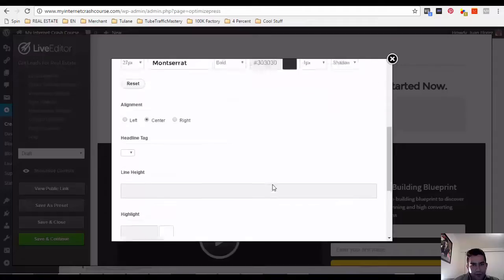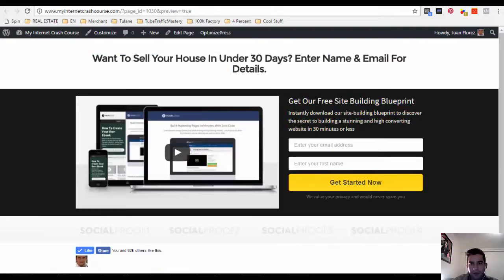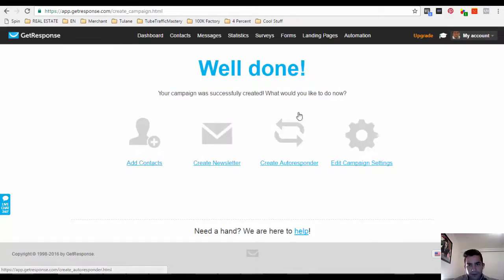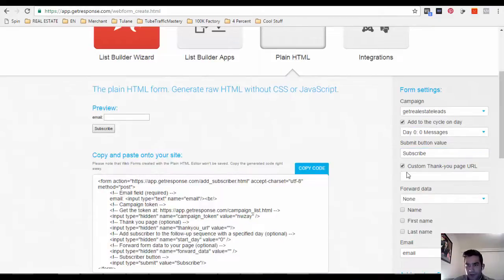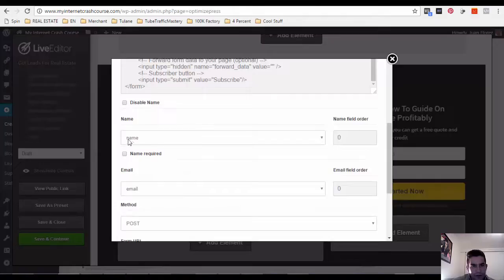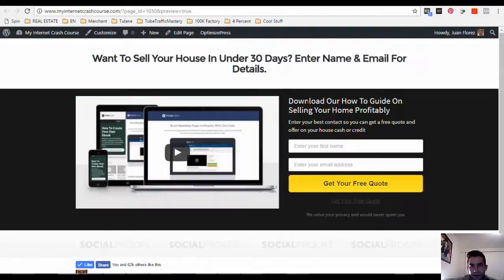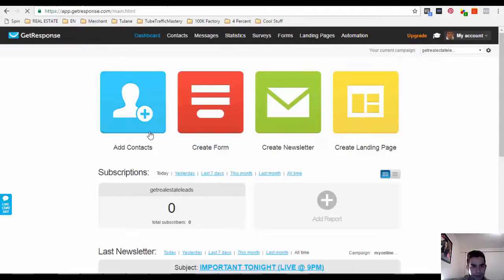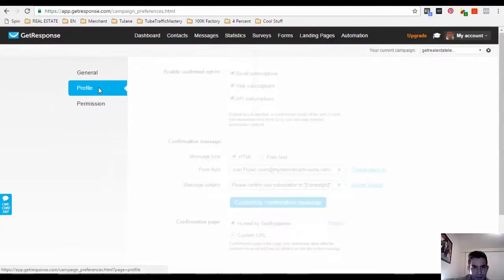How To Create A Landing Page For Your Website Step By Step Tutorial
- How To Create A Landing Page For Your Website

Want to learn “how to create a landing page for your website”? Then in this step by step tutorial I will walk you through you can easily create beautiful landing pages in under 10 minutes. You do not need to know any coding, CSS or programming. Although this is not meant to be an in depth training, it will proof to you that you can easily and effortlessly create your own landing pages easily and in no time.

When I first started online I quickly found myself lost. I was doing a lot of things such as video marketing, blogging and even paid traffic. To say that I have lost a lot of money is an understatement. But as we all know if you are not willing to risk then you will not grow. I struggled for nearly two years until one day, about to give up, I was lucky that I came upon the right mentor who explained to me in three easy steps how to turn my business around in an easy step.

My mentor said to me that if I wanted to be successful in any business or take an existing business online then I needed to know three fundamentals. First I needed to learn to drive traffic. And learning how to create a landing page for your website is a big step since you cannot capture leads without one. Second you need a system or a way to systematize your business online. This is one of the reasons why most people fail online or get stuck at a certain income level. Third is traffic. If you don’t have the right traffic then it will be hard for you to get the right customer for your business or service or product. These three fundamentals are essential in taking or starting any business online and my mentor just released a brand new program where he takes people without results and guides them to achievement in a step by step process (see link above in the description for details).

How to create a landing page for your website is easy as you can see in this training video. But there is a whole lot more that comes to creating a long term profitable business. And having a mentor is one of them. A mentor can guide you and help you avoid mistakes you don’t realize you are doing. I know how frustrating it can be. That is why I decided to create My Internet Crash Course 5 Steps To Success, a five day video training course where I walk you over how to get set up the right way for success in your business.

If you are serious about your business, learn how to turn it into a system and get leads by learning how to create a landing page for your website then you can check out my free course and if you desire I can be your mentor and guide you through the mistakes I have made so you can have better and quicker results.

Best,

~Juan